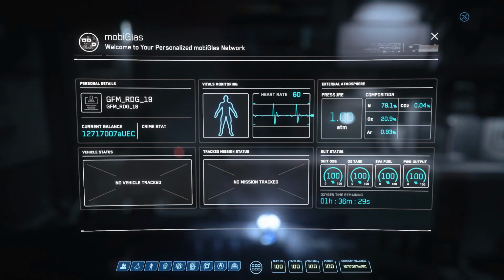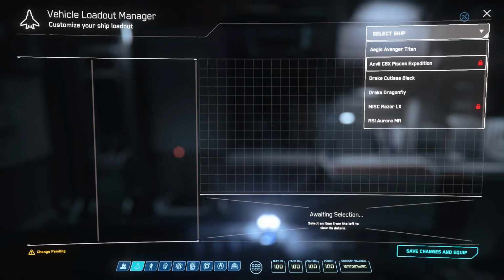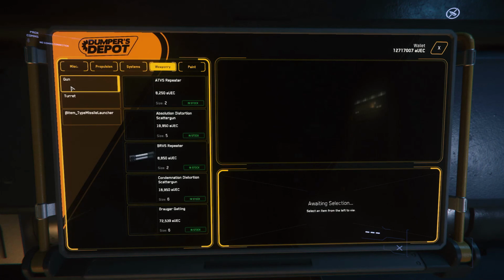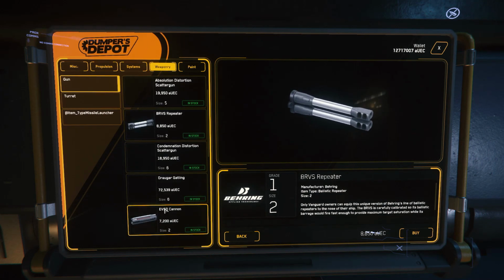Star Citizen: First Time Play - ArcCorp - Area 18 - Purchase Ship Weapons - [00013]